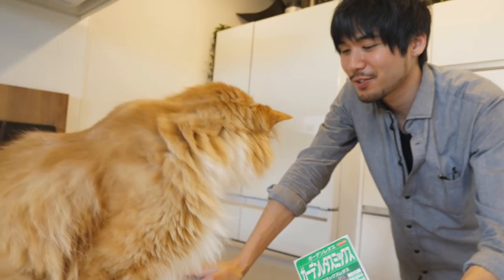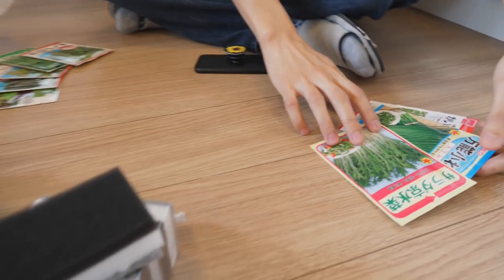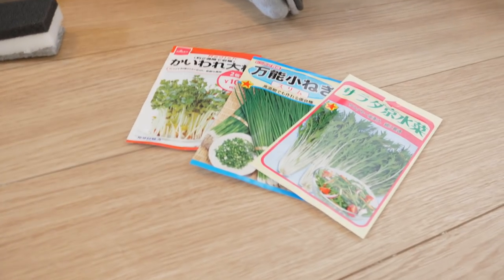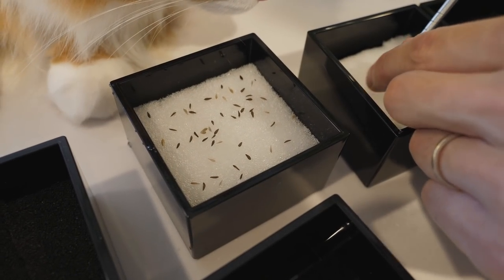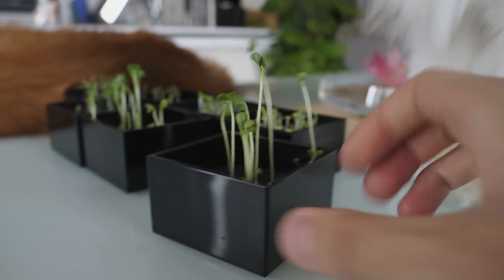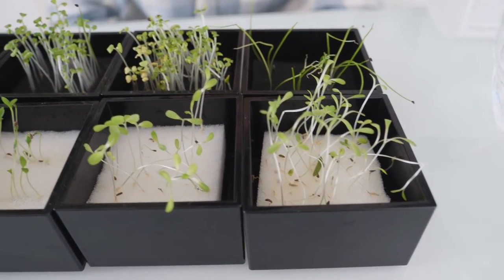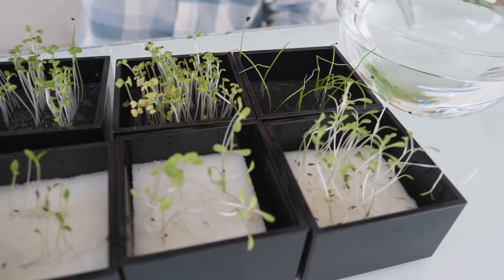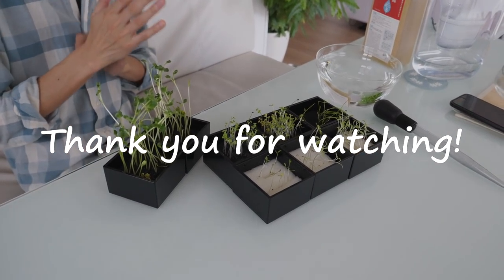Indoor Hydroponics (growing plants in water) 🌱 Garden vlog